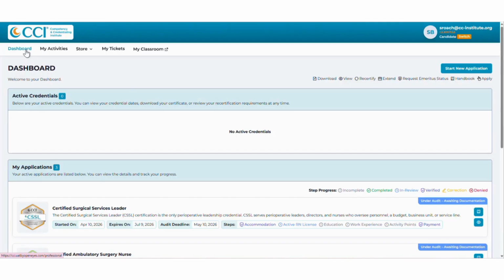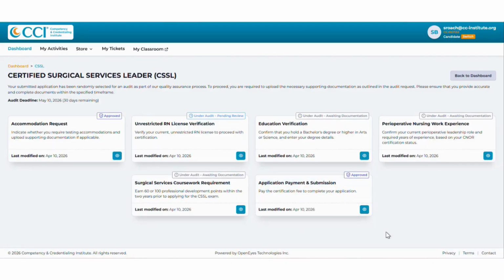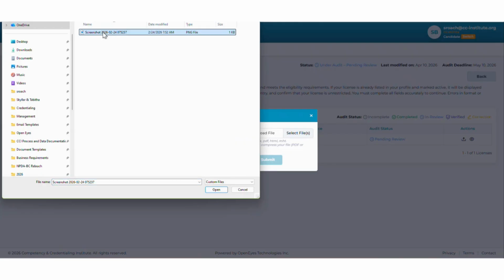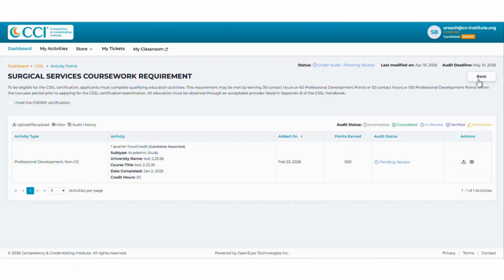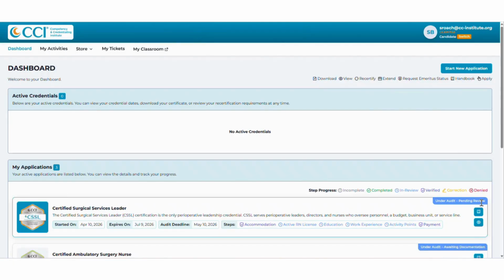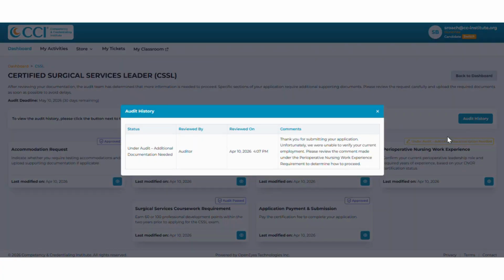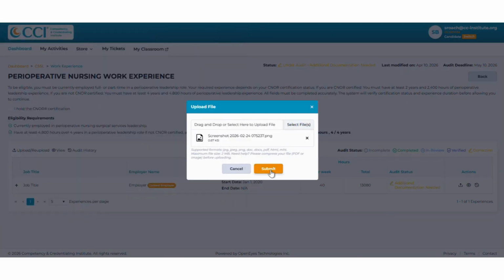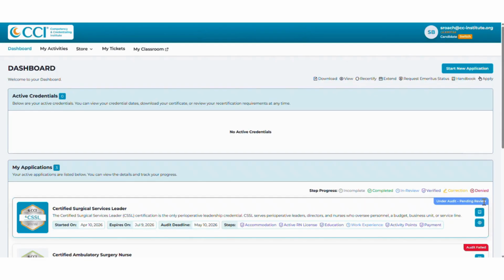How-To Upload Documents for Audit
Here are step-by-step instructions on How-To Upload Documents for Audit with our new Certification Management System (CMS)!